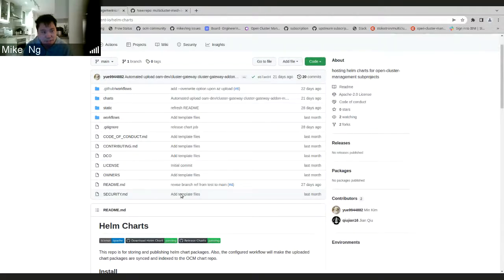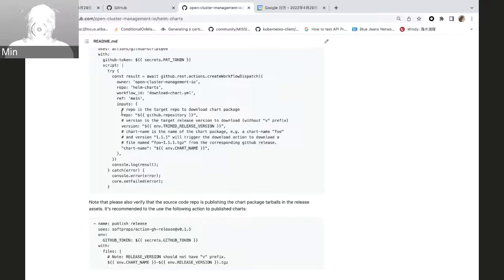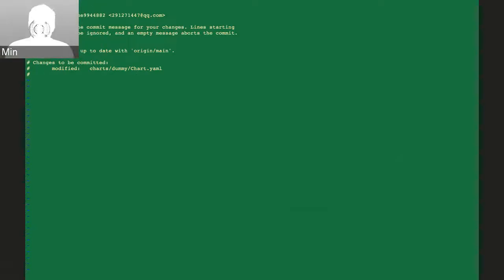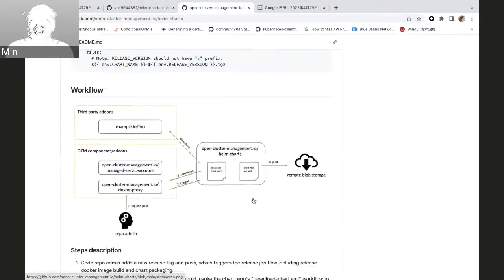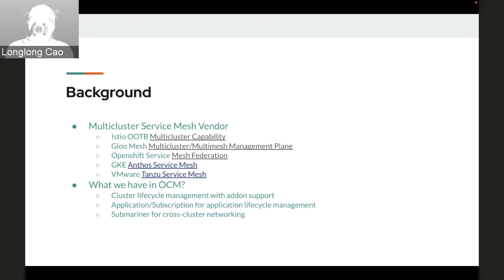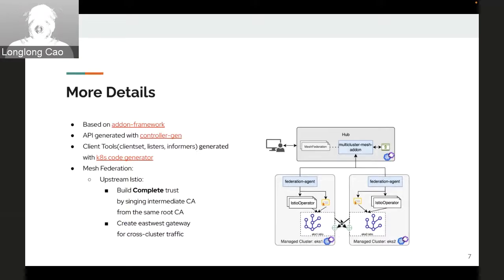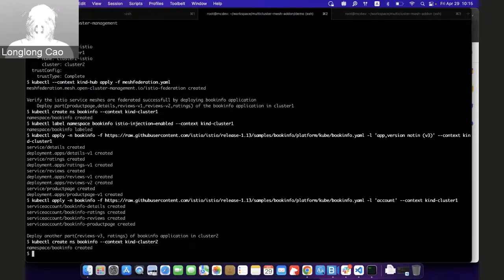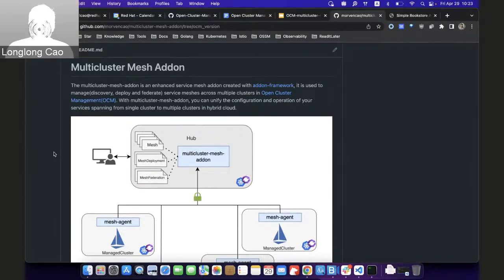Open Cluster Management - Helm chart discussion and new Multicluster Mesh addon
Agenda:
- Helm chart discussion
- New Multicluster Mesh addon